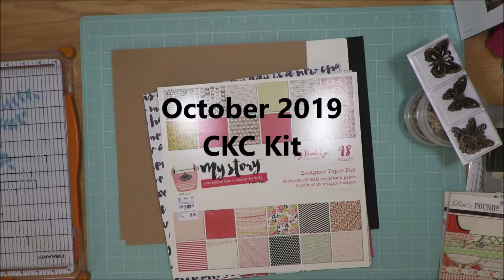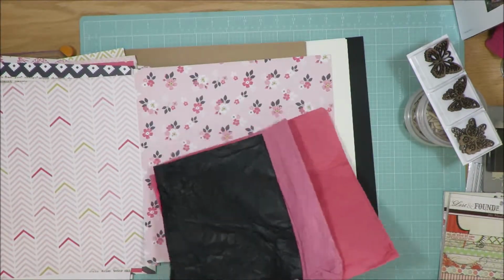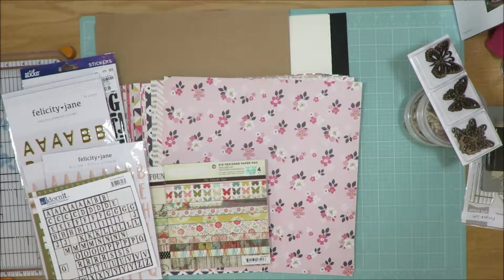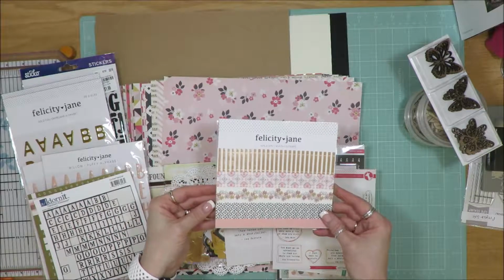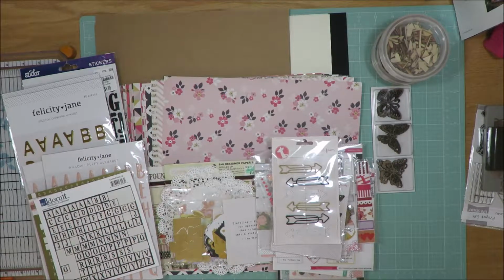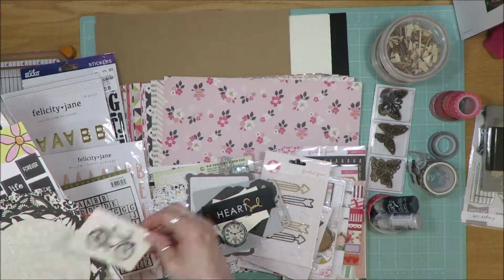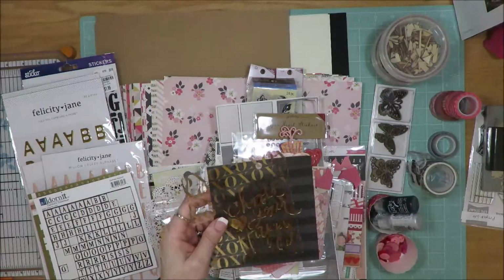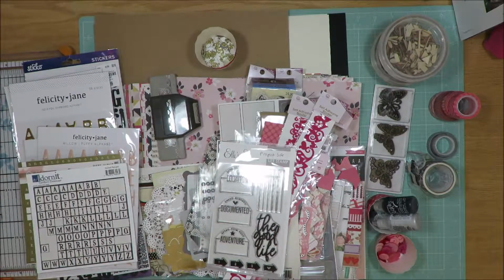October 2019 CKC Kit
My counterfeit scrapbooking kit, made from my stash